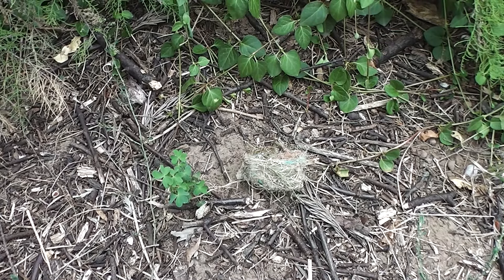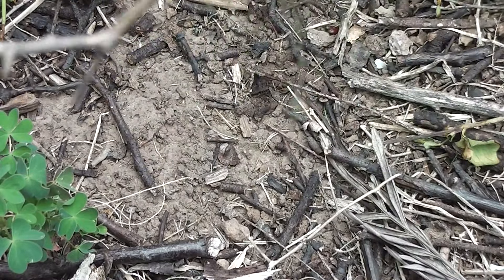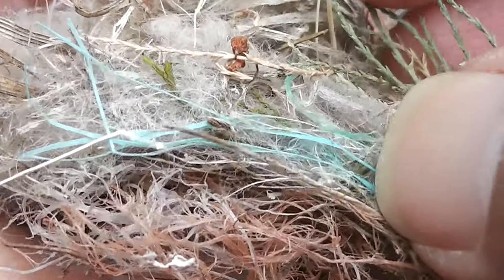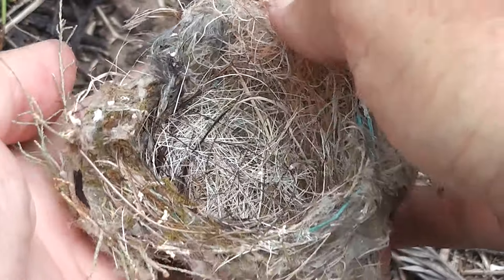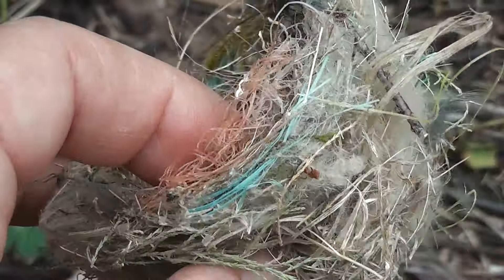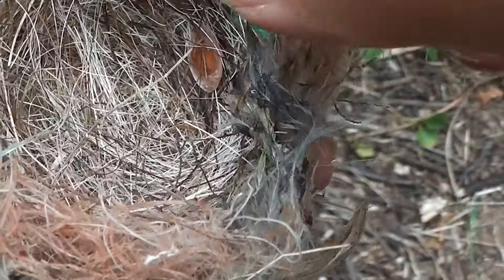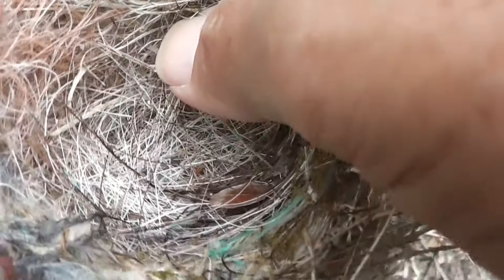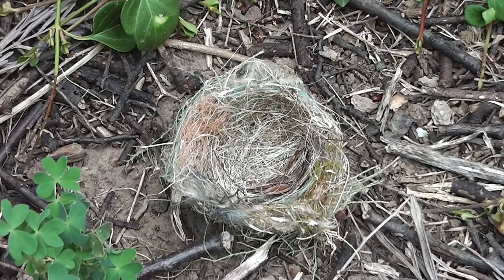The Bird's Nest I Found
Found a cute and tiny bird's nest. As usual, it showed bird's were innovative and creative when it comes to homebuilding technology. The nest ingredients consisted, to name a few items: fibreglass from garage skylight, plastic twines of different colours, thistledown, moss, twigs, leaves, feather down, human hair, animal hair and wool. Is it a sparrow's nest? Or some smaller native bird's?